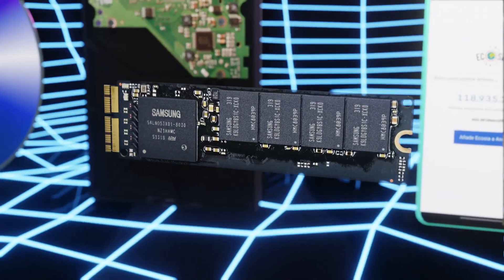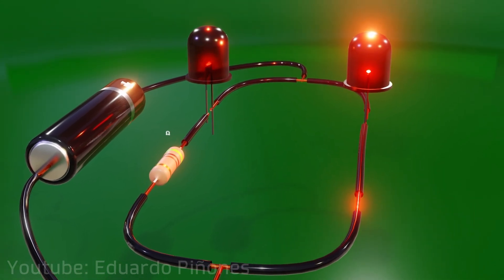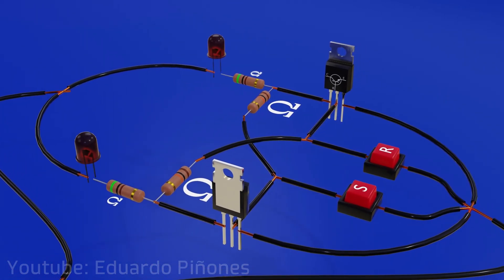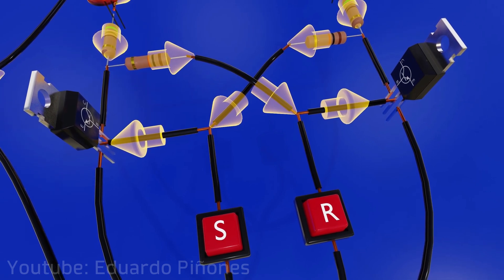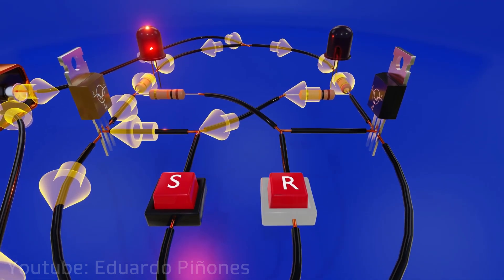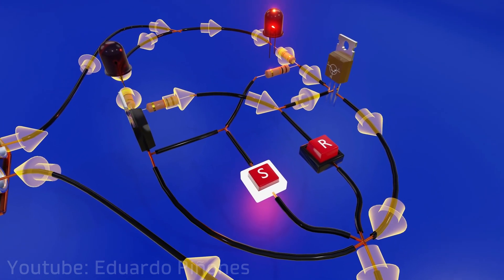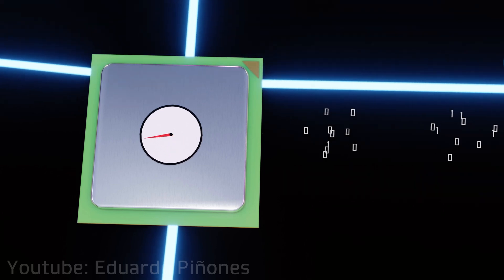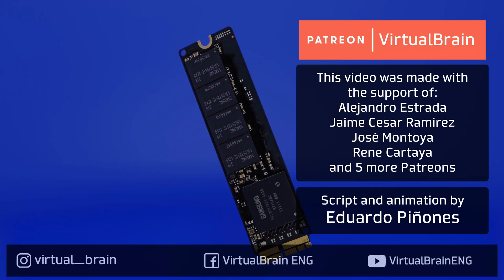How a 1-BIT Memory Works⚡SR Latch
Index
00:00 Intro
00:46 Overview: Resistor and Transistor
02:28 Main components of an SR Latch
02:53 Initial State
04:46 The effect of Set and Reset
06:43 Storage in complex circuits
08:16 End